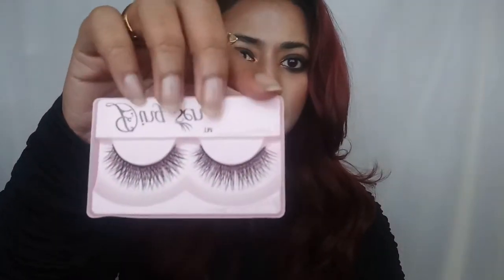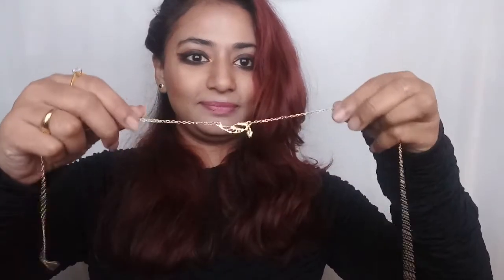$25 shopping on Joom app& Review. LOVE or HATE the products!!??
Hi Girls & Guys
Today's topic is about a shopping app. I have tried lots of apps for shopping.But recently i found the best one which name is JOOM. i shopped for $25  . How many products i have got  those are in this video with the review.and compared with other apps for you that can make you easy choice and safe shopping.

Comment to know more And

LOVE